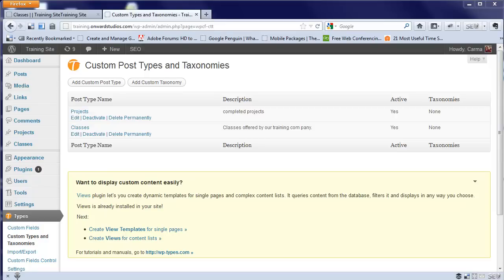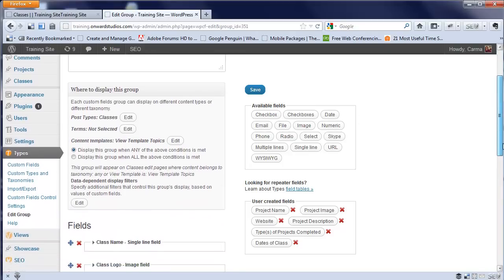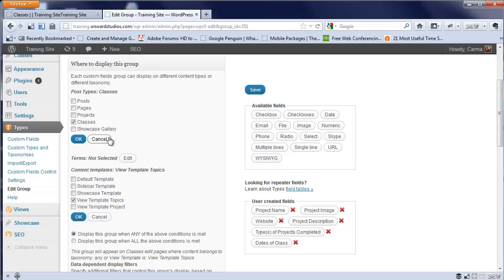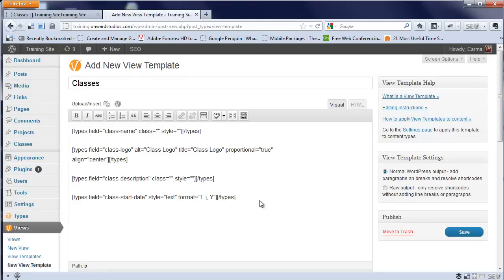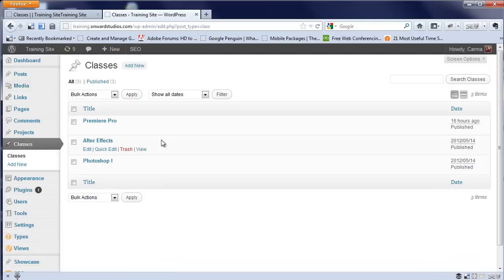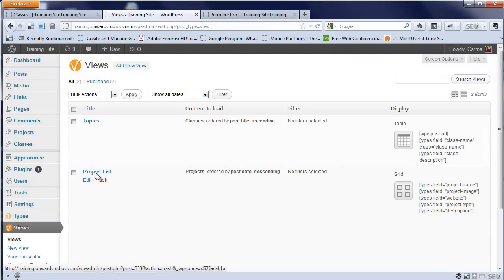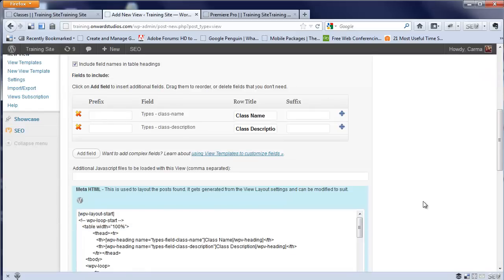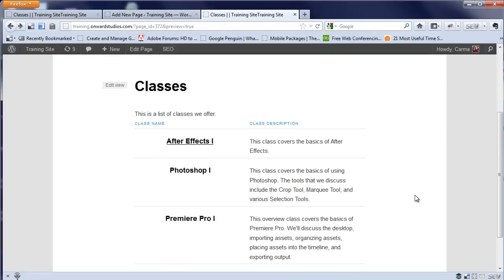WP Types and Views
An overview of how to use WP Types and Views, two WordPress plugins. This video shows how to use Views to set up a Custom Template for individual Custom Type posts as well as how to set up a View to show all entries for a Custom Type post. For those just starting with WordPress or if you know someone just starting with WordPress, check out